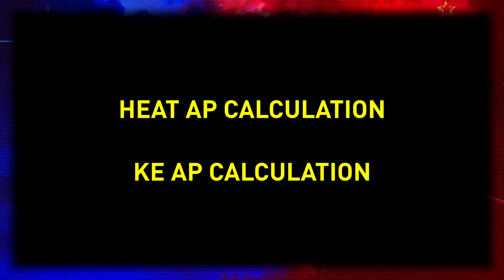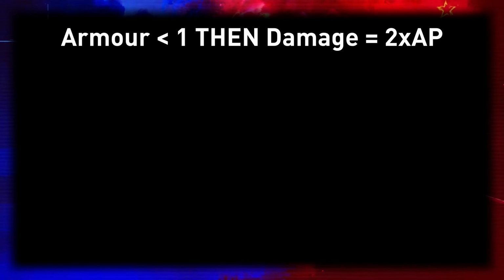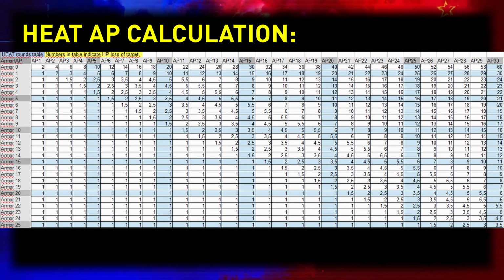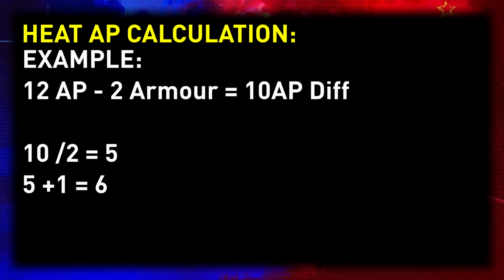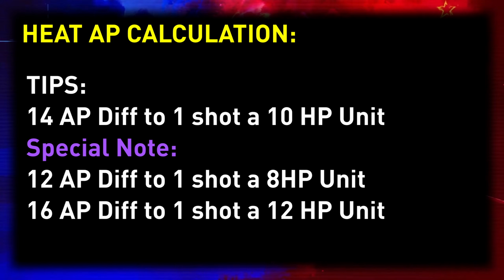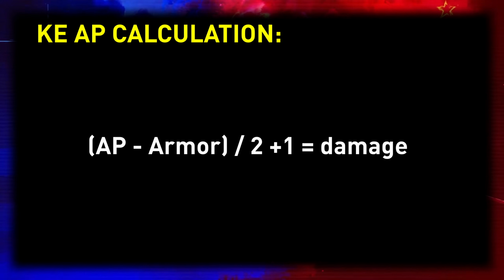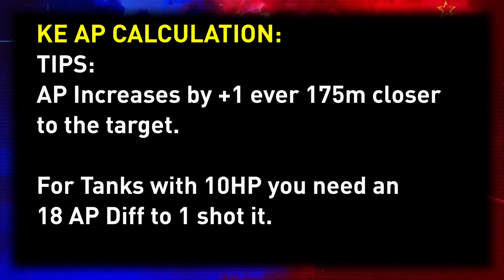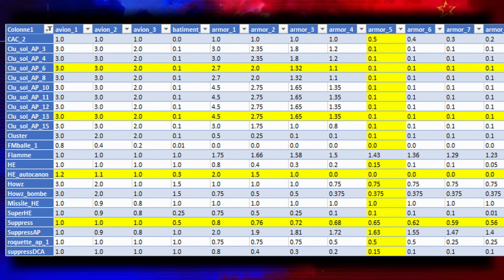Armour Penetration Calculations - WARNO Game Knowledge Series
Today for the WARNO Game Knowledge series we are going back over the AP calculations with a focus on High Explosive Anti Tank (HEAT) and Kinetic Energy (KE) calculations.

Get Involved!

Background music not from the game will be Stream Beats by Harris Heller - Synthwave collection mostly.